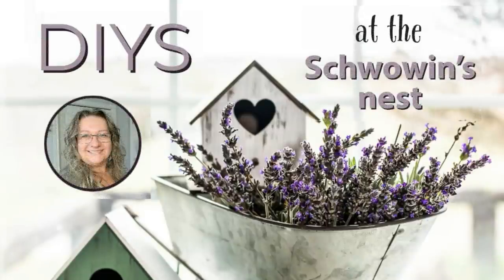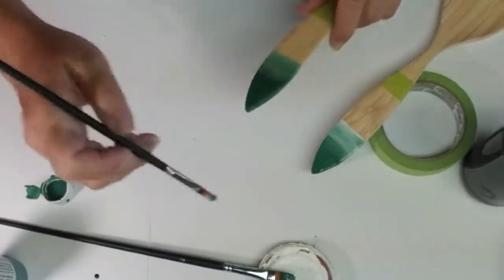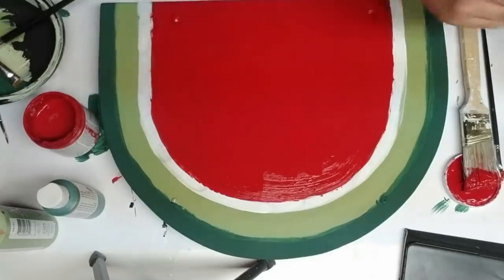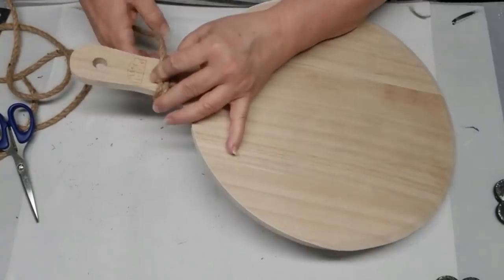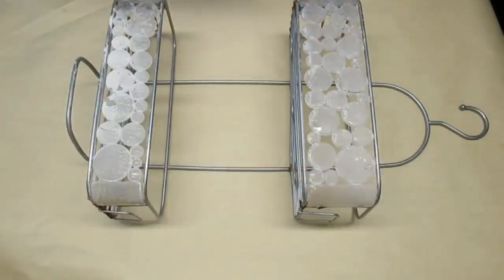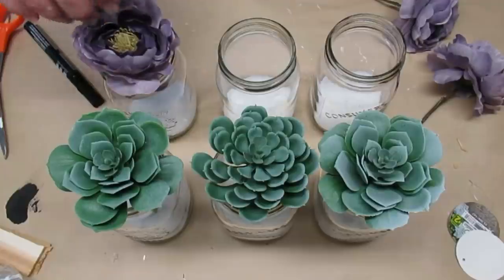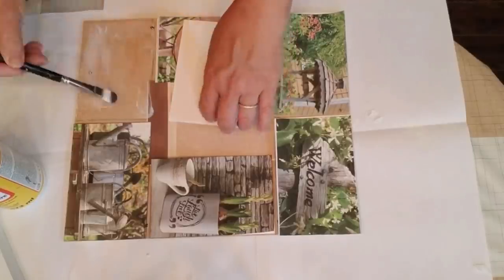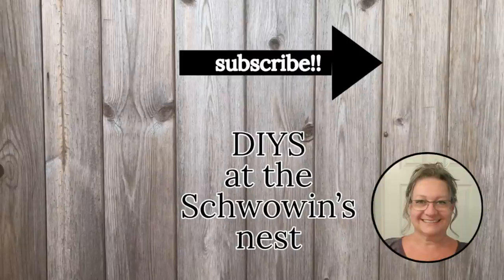🌟9 MUST SEE SUMMER DIYS!~Dollar Store Summer Ideas~Trash to Treasure Farmhouse and Coastal DIYS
Here are some gorgeous ideas to create summer decor for your home and garden! Using a small budget and huge creativity turns out some beautiful looks this year! Enjoy!

DIY Chalk Paint Recipe:
2 parts acrylic or latex paint
1 part pure talc (Do not use cornstarch baby powder it won't work because the cornstarch is too slippery!) Here are a couple of links to talc products:

shorturl.at/uCP46

Miter Shears

Spray Paint Trigger:

Weldbond Glue:

shorturl.at/exIO7

shorturl.at/rvAR6